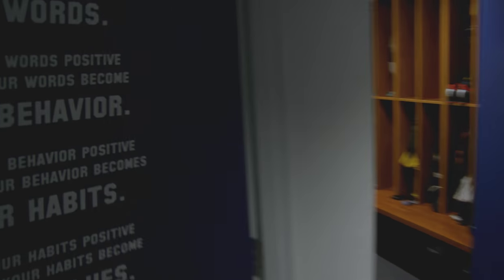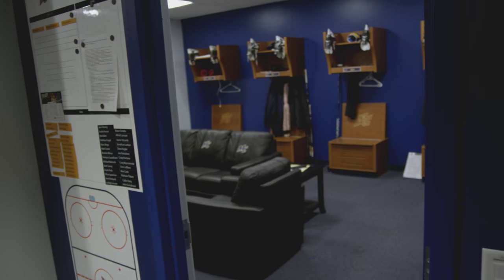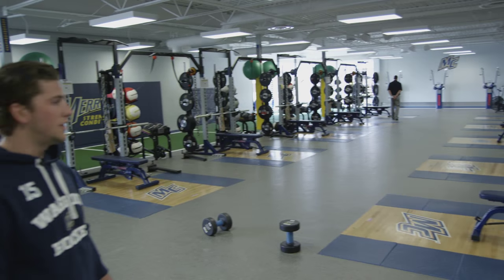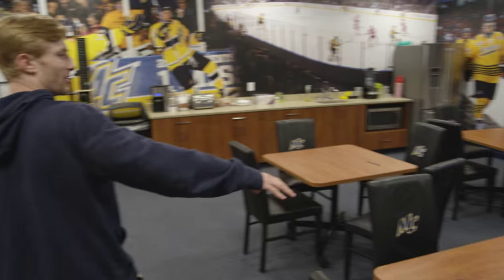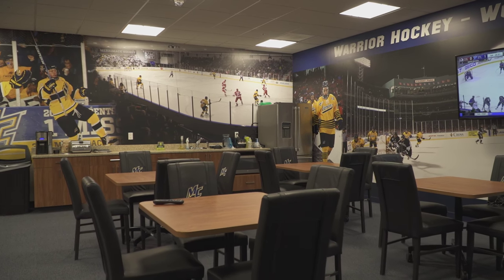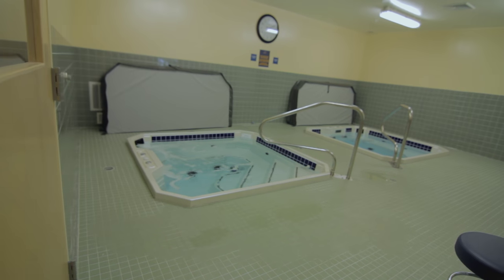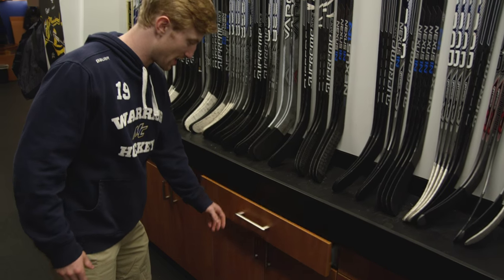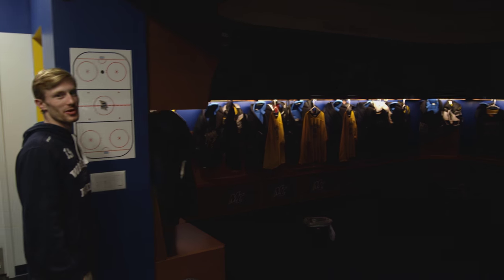MIH: Merrimack Men's Ice Hockey Facilities Tour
Thanks to the support of the College's administration and philanthropic efforts from various alumni, fans and other alumni, the Merrimack College men's ice hockey team is fortunate to have some of the top facilities in all of college hockey! Join two members of the team on a tour of the recently renovated locker room, player lounge, and more.